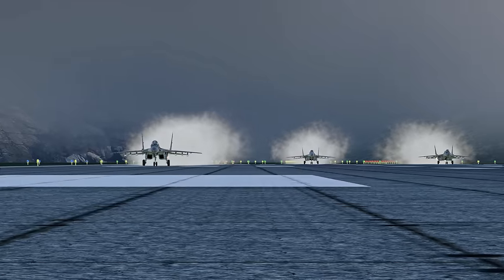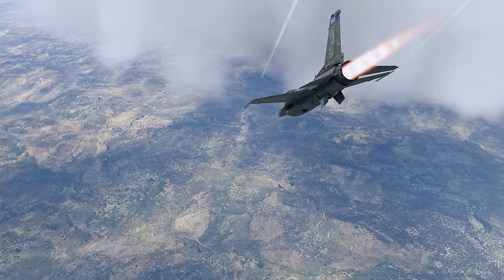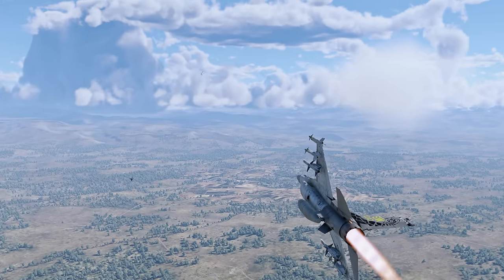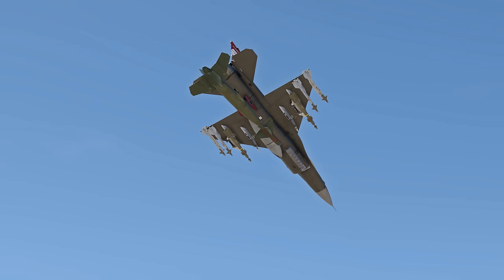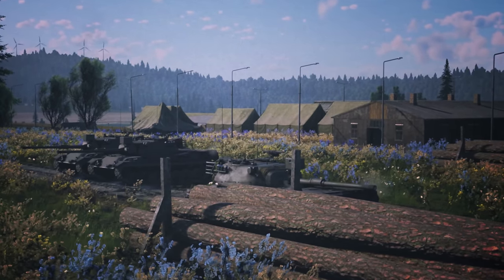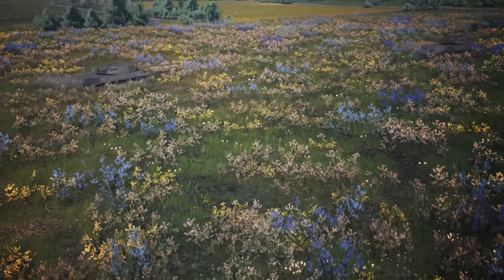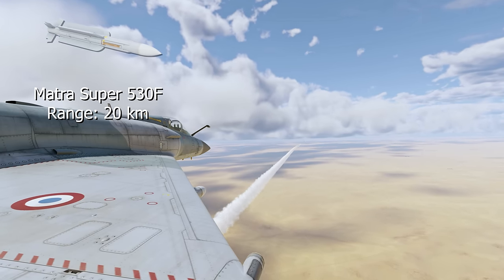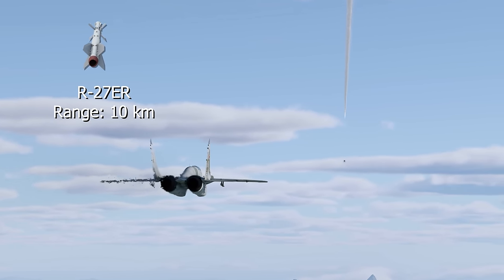F-16C − Laser-Eyed Falcon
The Shooting Range 376. In this episode:

00:00 — Introduction
00:26 — Metal Beasts: Versatile Falcon
03:34 — Pages of History: Old MBTs’ Second Youth
07:34 — Round Study: Comparing Top Radar-Guided Missiles
11:13 — Hotline